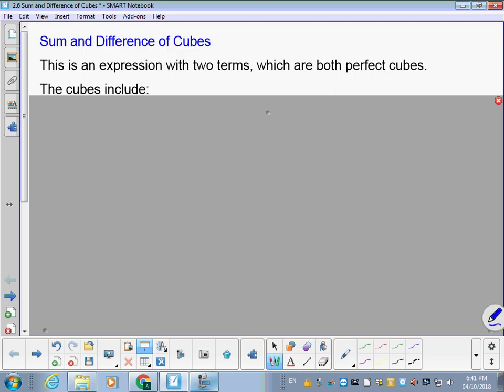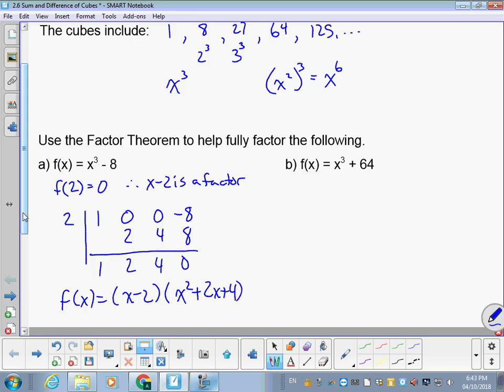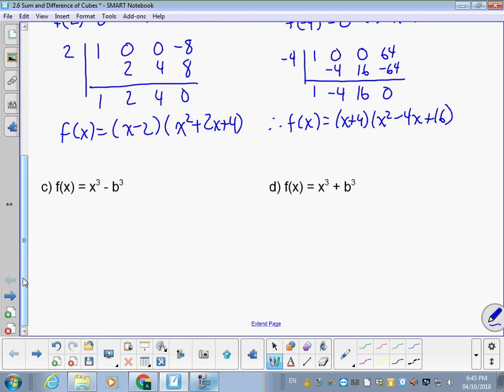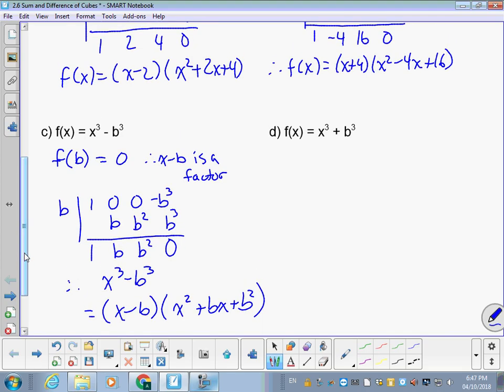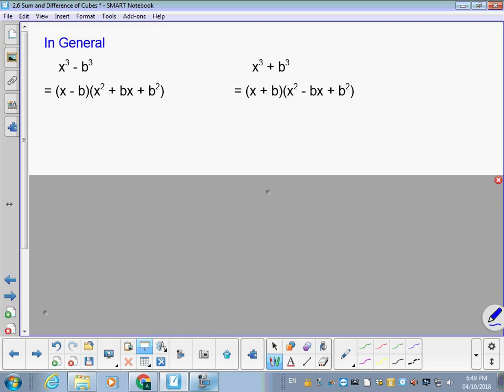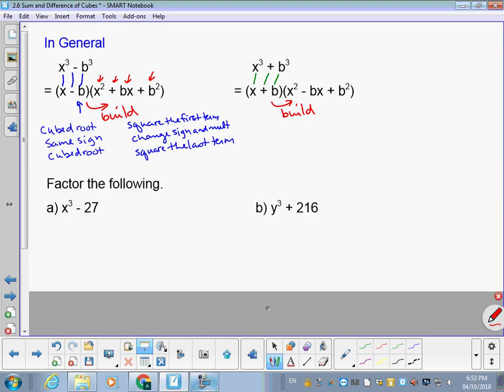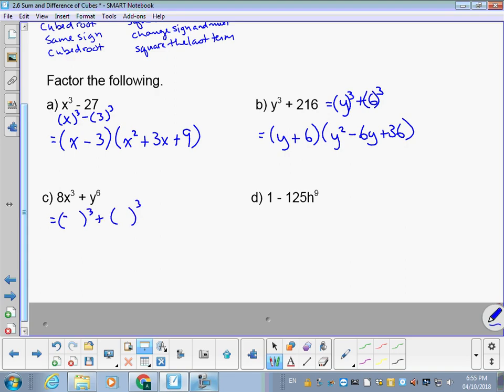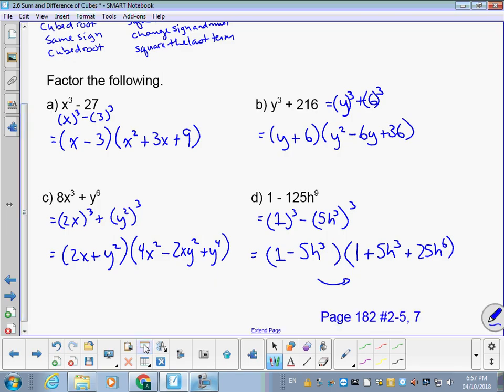2 6 Sum and Difference of Cubes by BOS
2.6 Sum and Difference of Cubes